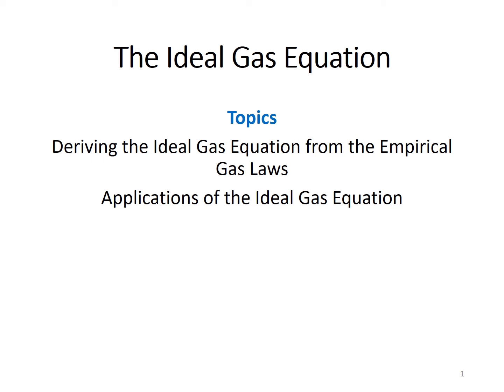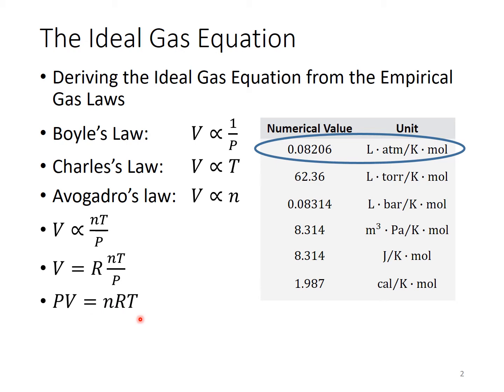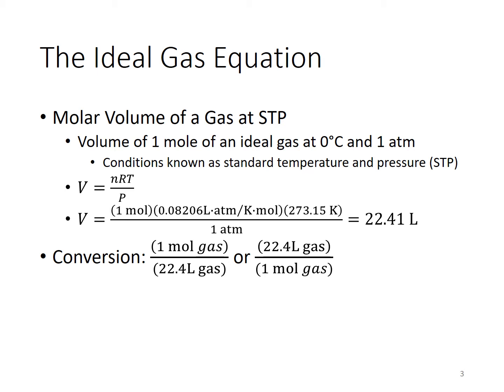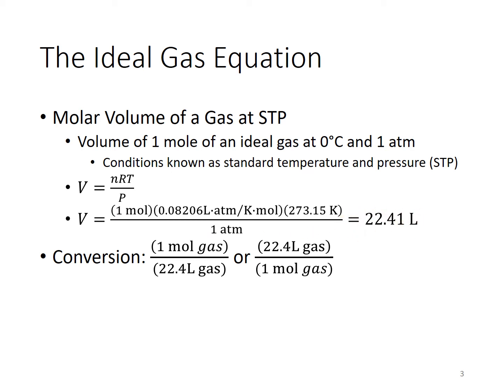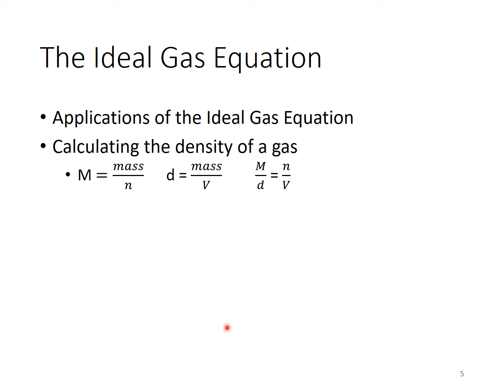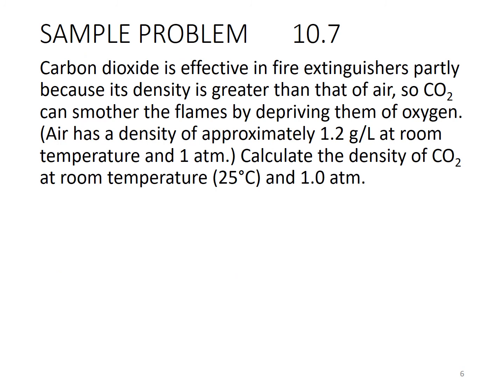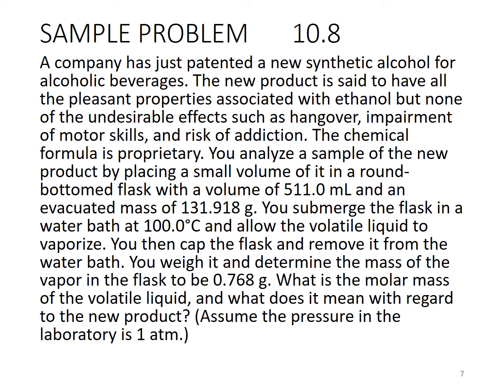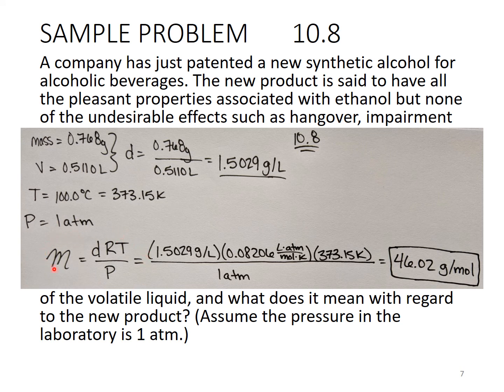The Ideal Gas Equation